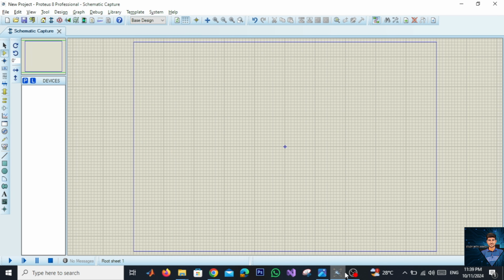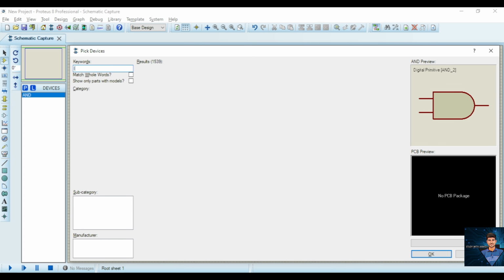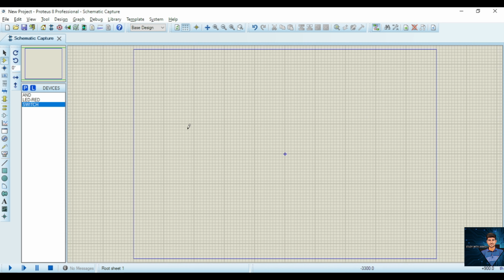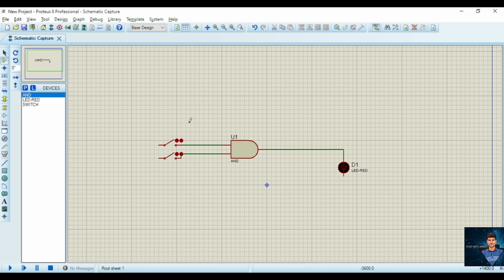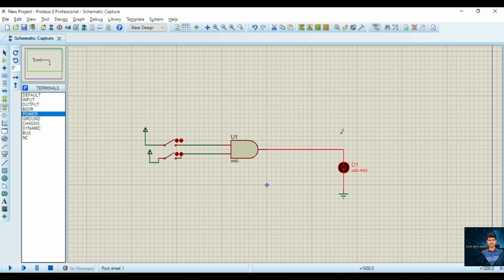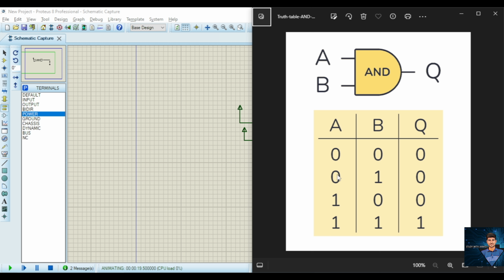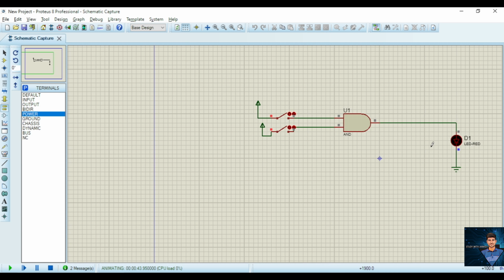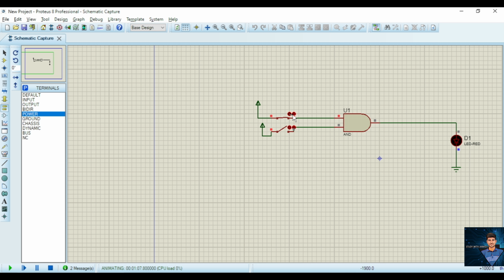Simulation of AND Gate – Step-by-Step Guide for Beginners| proteus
n this video, we dive into the basics of digital logic and explore the AND gate using simulation software. You'll learn how the AND gate works, its truth table, and how to simulate it step-by-step. Whether you're an engineering student or a hobbyist, this tutorial will help you understand the core concepts of logic gates and their applications.

What You'll Learn:
Introduction to the AND Gate
How the AND Gate logic works
Truth table explanation
AND Gate simulation using [Simulation Tool Name]
Real-world applications of the AND Gate
This video is perfect for:

Engineering students
Electronics enthusiasts
Anyone interested in learning digital logic design